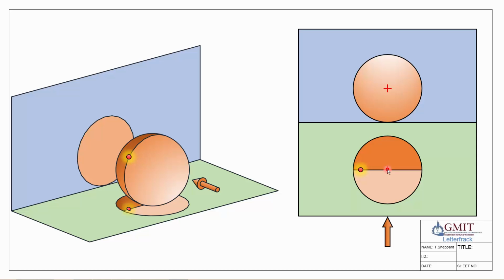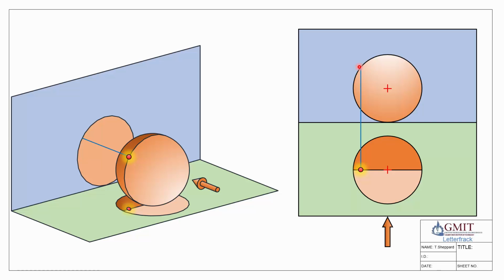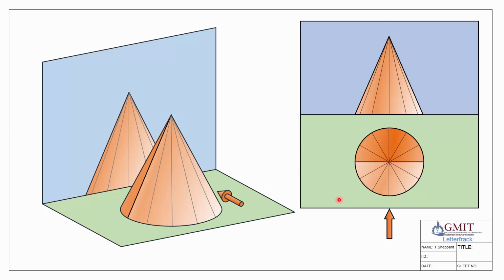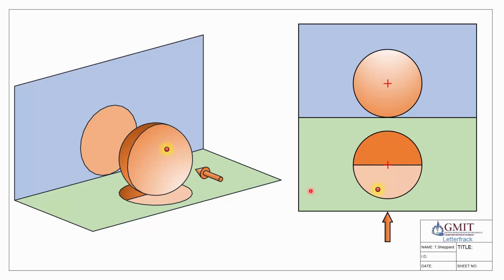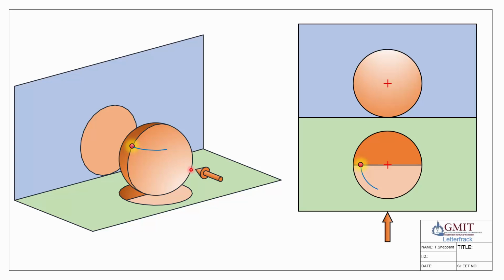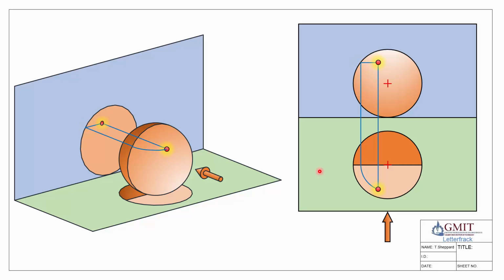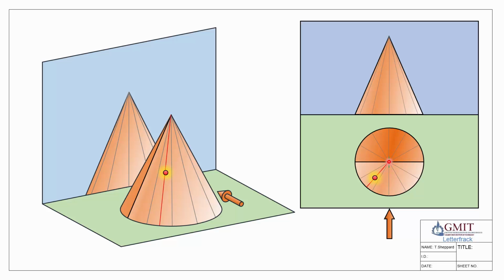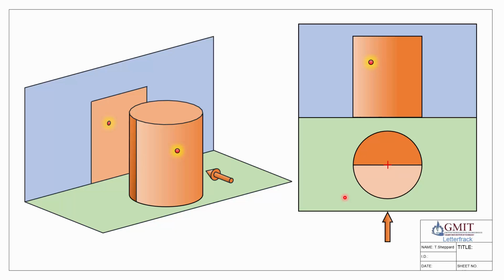Locating points on solids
This video explains how we locate points on rotated solids in plan and elevation